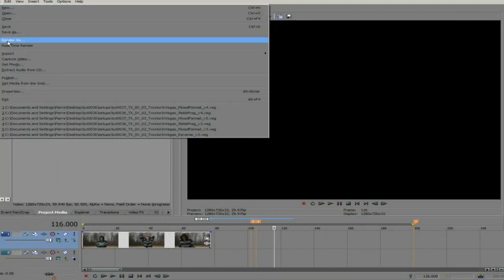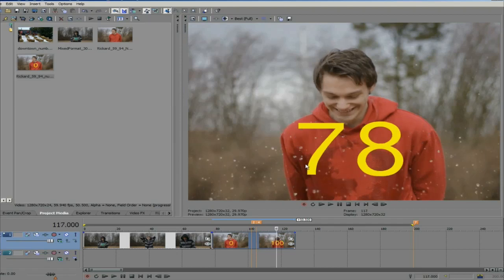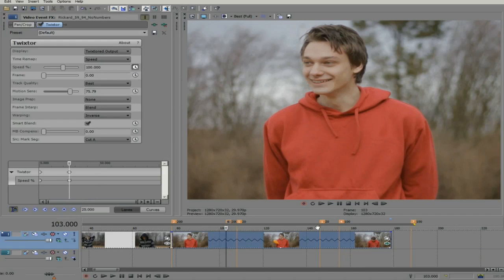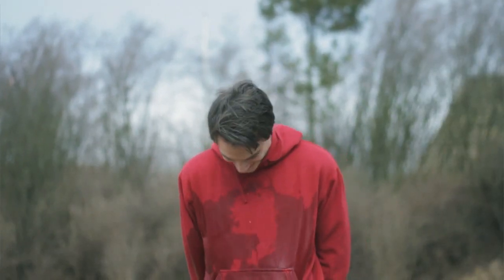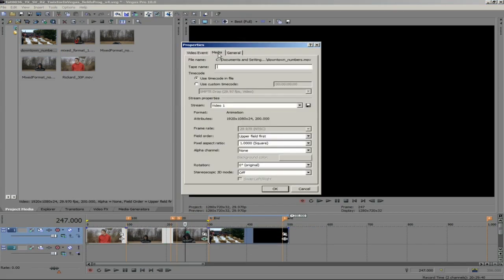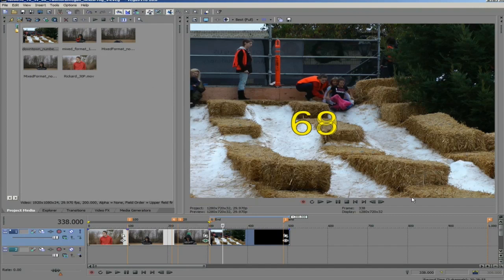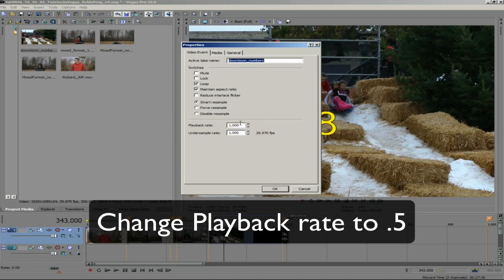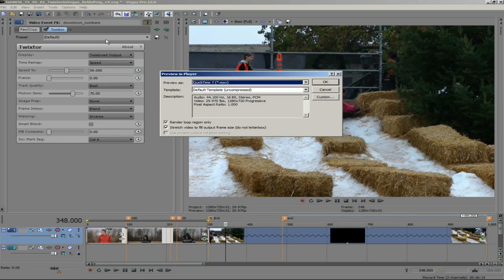Twixtor in Sony Vegas - Frame Rates & DeInterlacing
This tutorial demonstrates how to handle 60P footage in a 30P project and how to apply these techniques to similar scenarios. Also, shows how to handle fields in a progressive project.